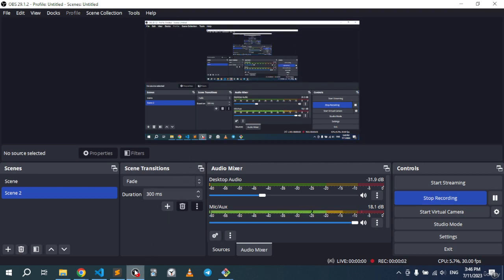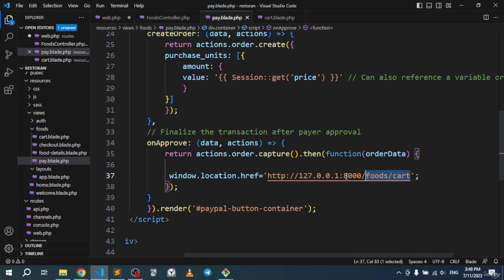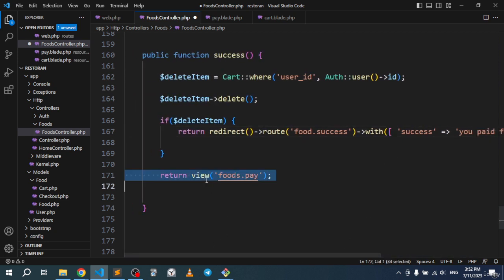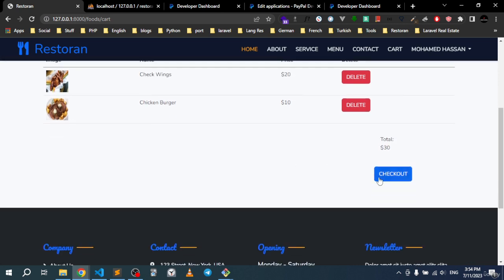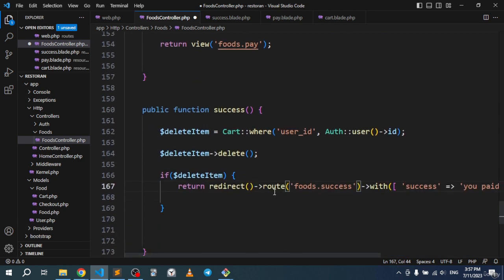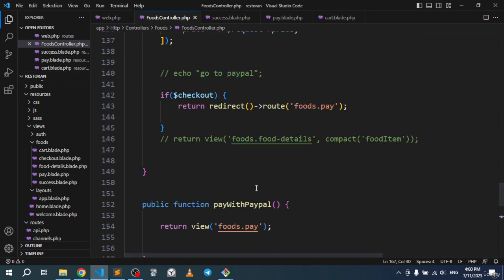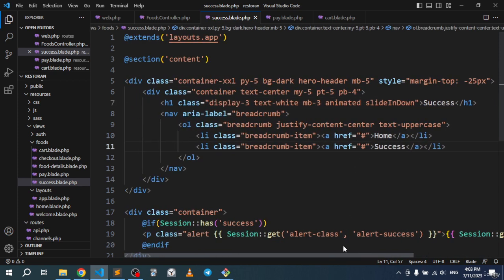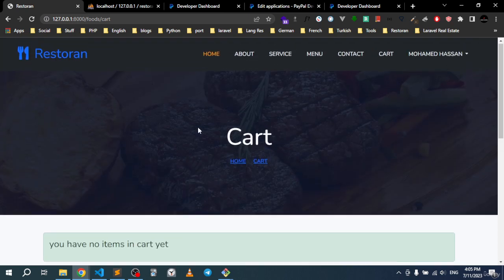4 Paying with Pay-pal pt 2 (3. Creating Checkout and Paying)